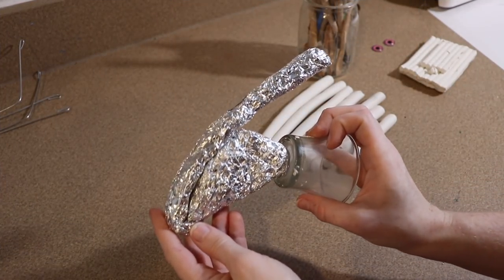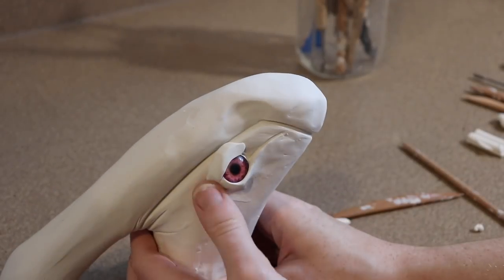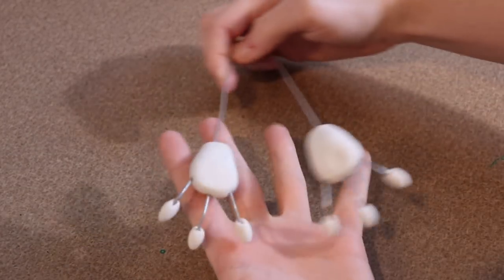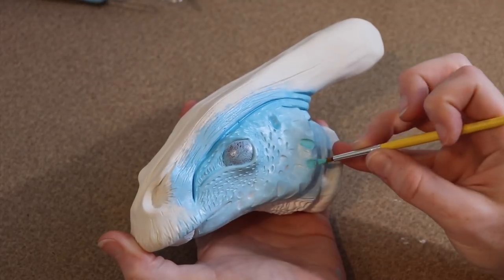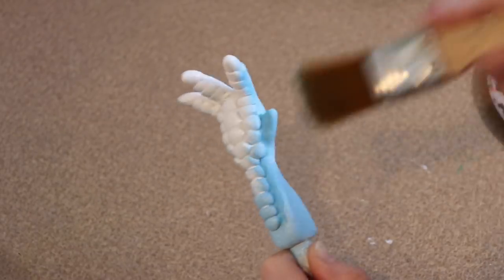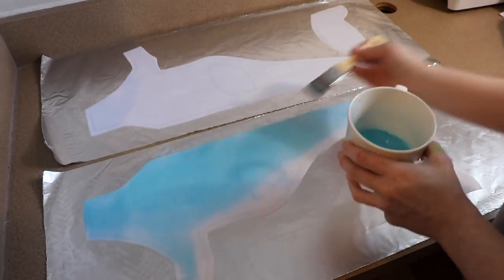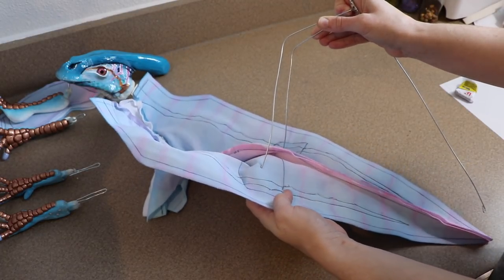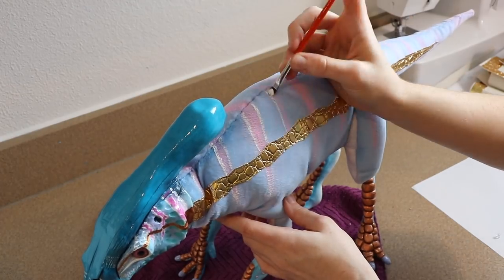Pastel Parasaurolophus || Posable ArtDoll Tutorial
For todays video I’m going to show you guys how I made a poseable pastel themed parasaur art doll. Also I got new lights so you will notice that change here and their in the next couple videos, till I get use to how they work lol.

Materials used in most of my art dolls